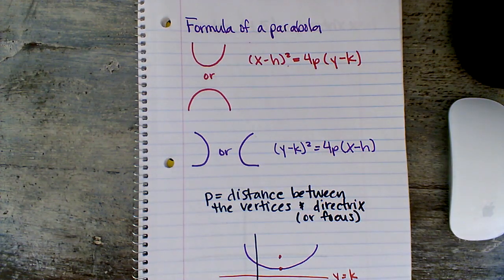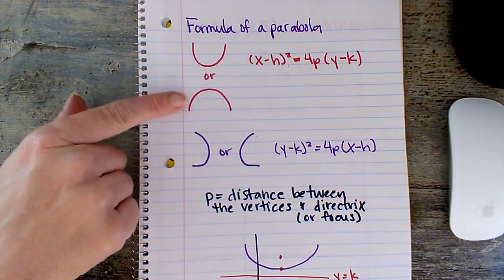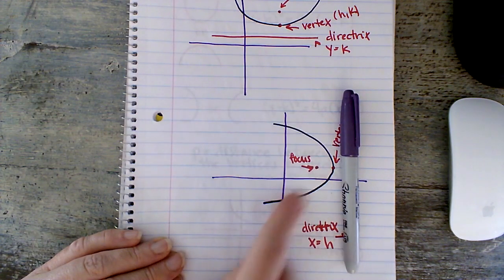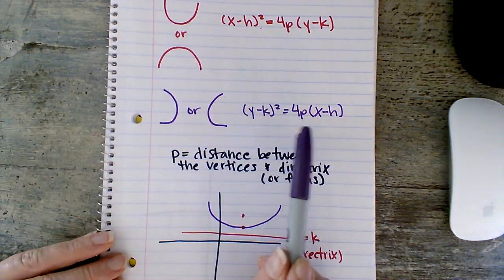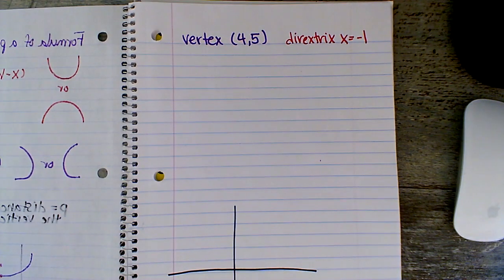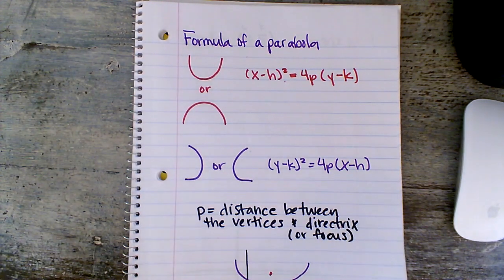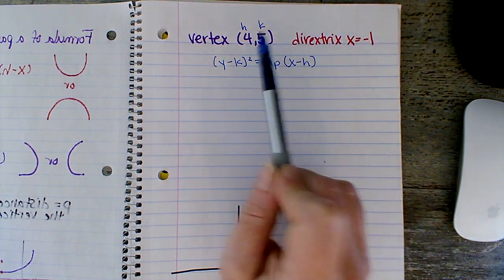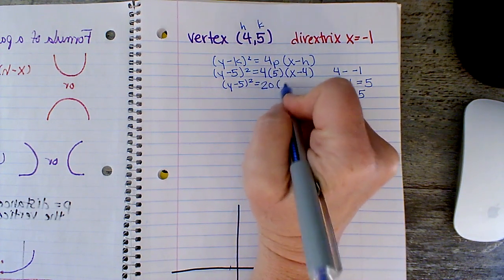Equation of Parabola example 1